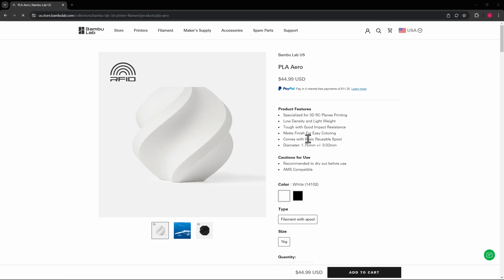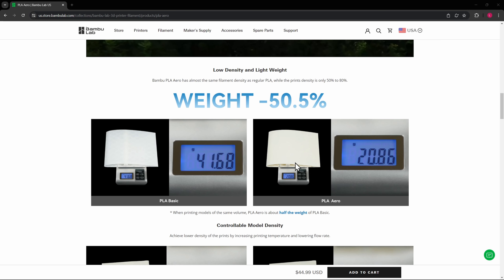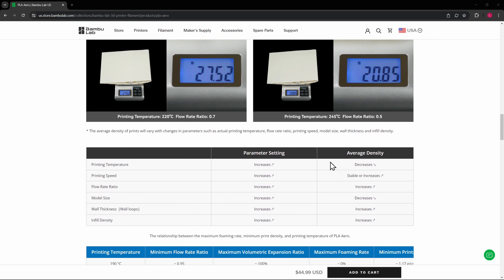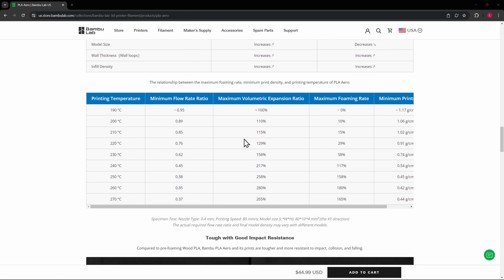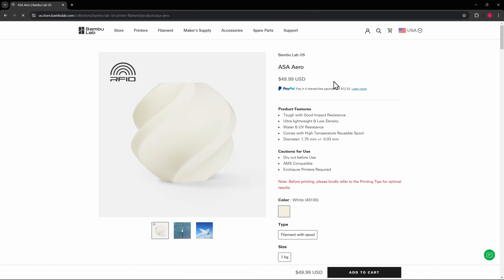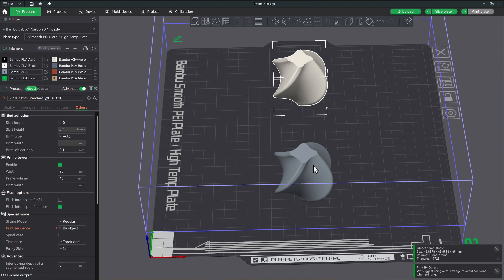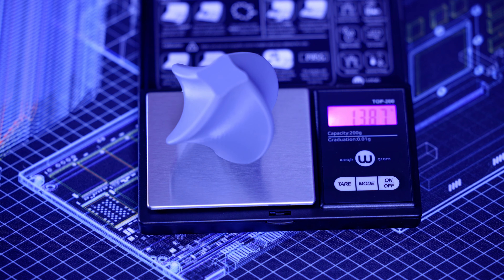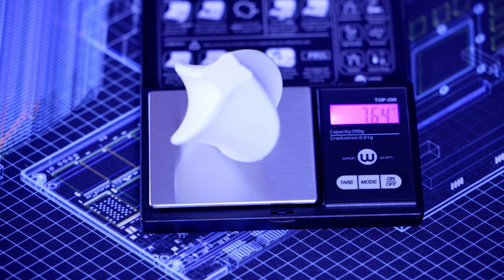Bambu Lab Aero Filaments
Trying out Bambu Lab Aero filaments and adjusting density.